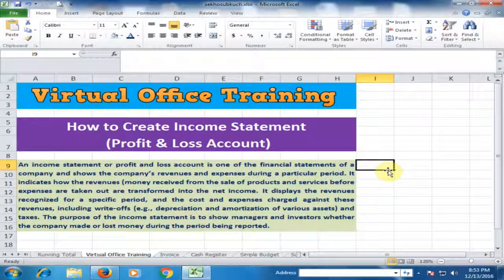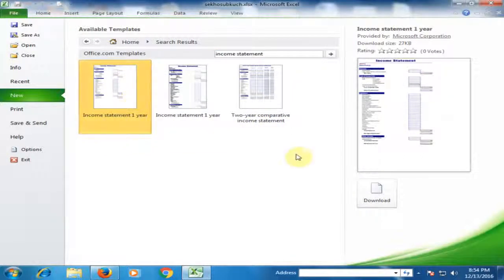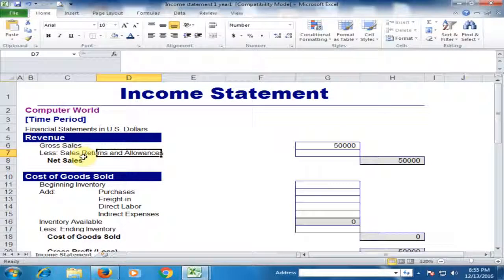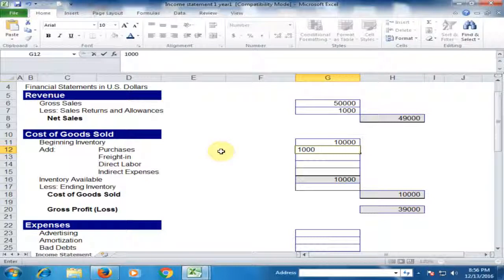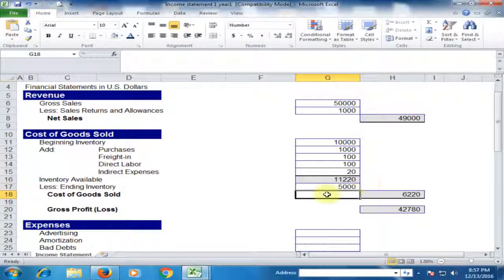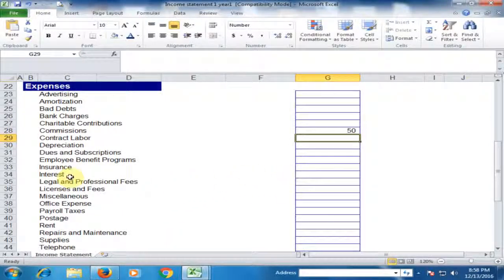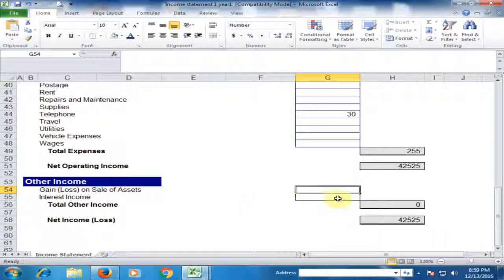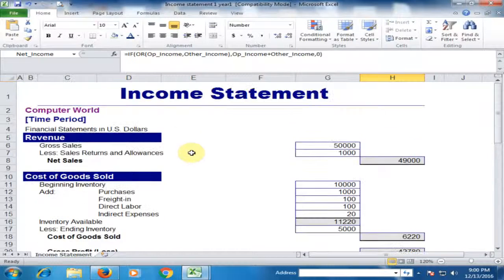How to Make Profit and Loss Account in Microsoft Excel : Excel Tips and Tricks [Urdu / Hindi]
In this video training i am going to teach you how to make profit and loss account in Microsoft excel. In my video tutorial you will learn top tips and tricks of ms excel.

Sekho Sub Kuch

Sekhosubkuch provides basic and advanced level computer, internet, commerce, mobile technology related education for free.